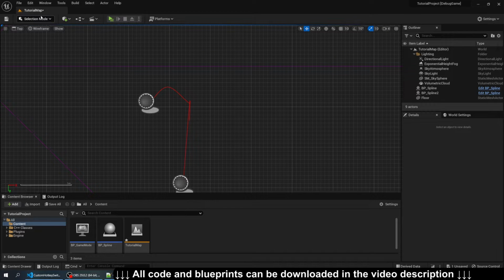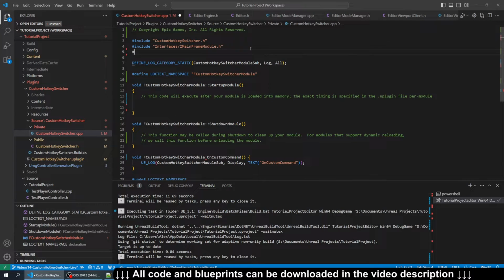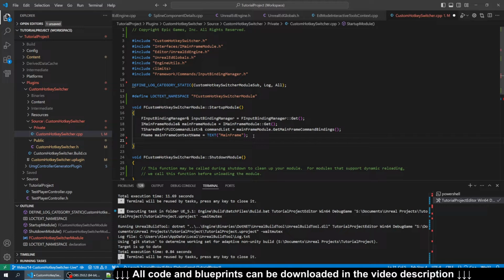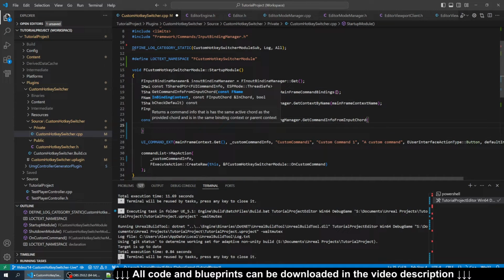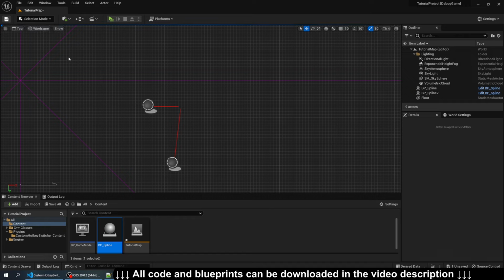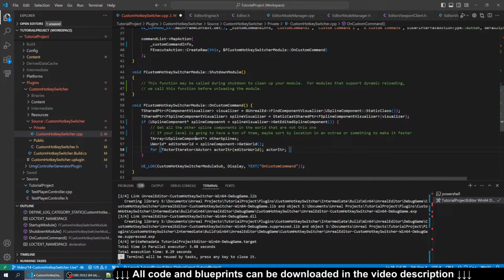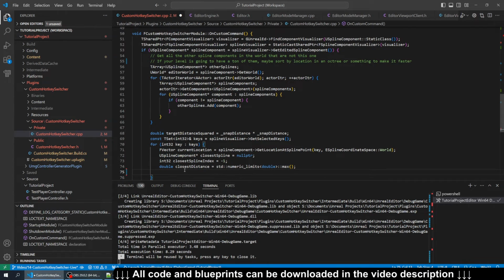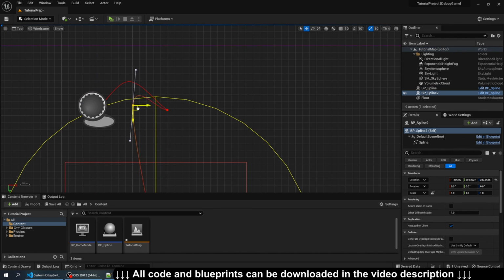How to Add Custom Unreal Editor Hotkeys for Snapping Spline Points or other Custom Tools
This tutorial will show:
- How to add a custom global hotkey in your Unreal Editor to run some custom action.
- How to use this to make a simple editor tool that snaps the selected spline point to the closest other spline point in the world when you press a configurable hotkey.

Chapters:

0:00 Intro
0:33 Create a Plugin
1:12 Build Dependencies
1:40 Mapping a Custom Hotkey
9:42 Conflicting Keybinds
12:52 Snapping Spline Points with a Keypress
23:48 Final Result